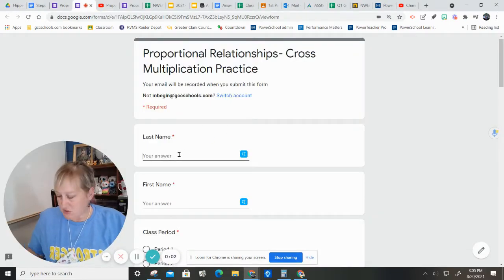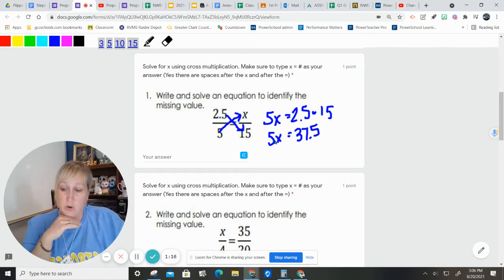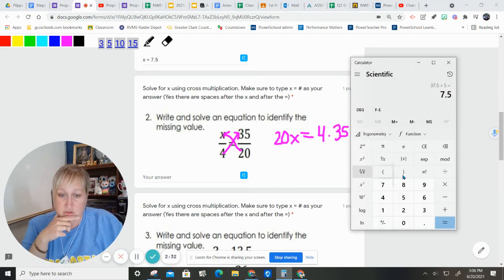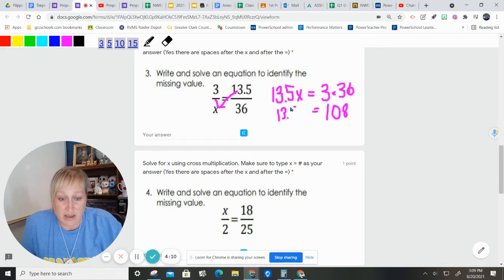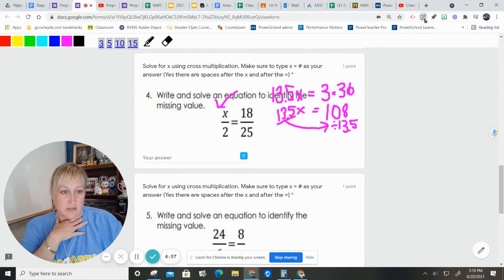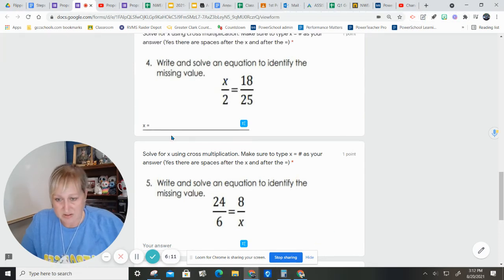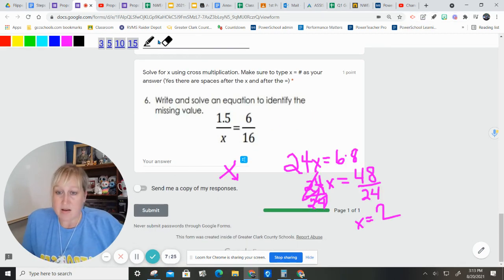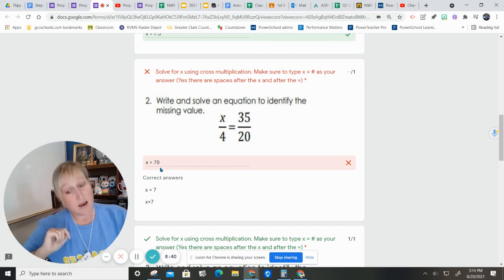Proportional Relationships Cross Multiplication Practice